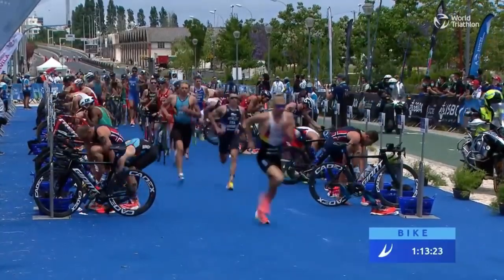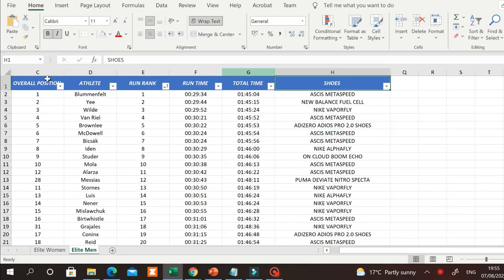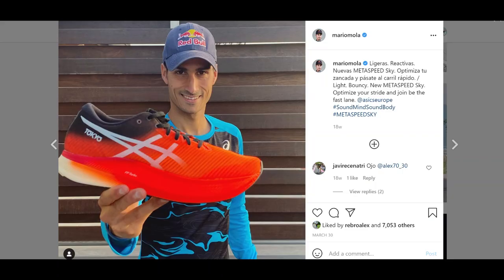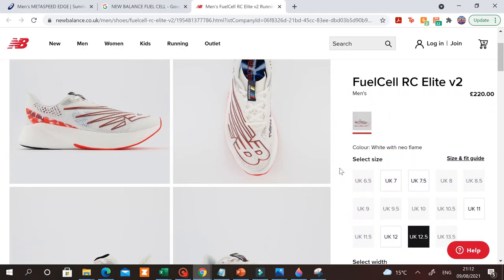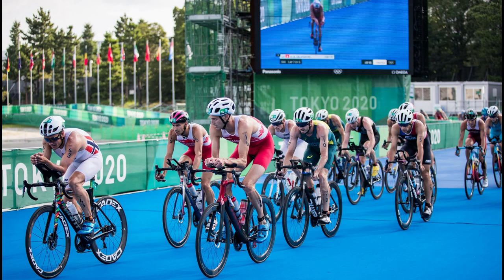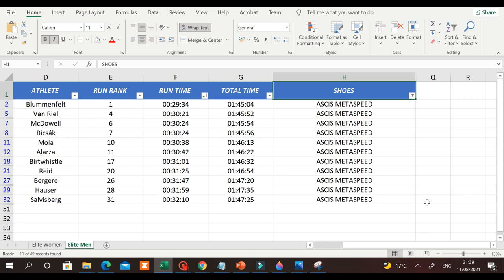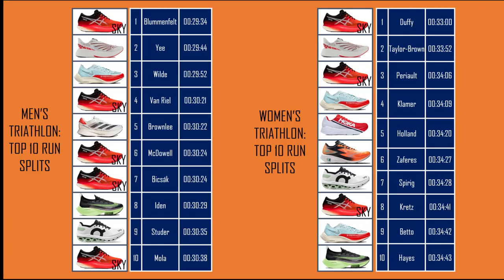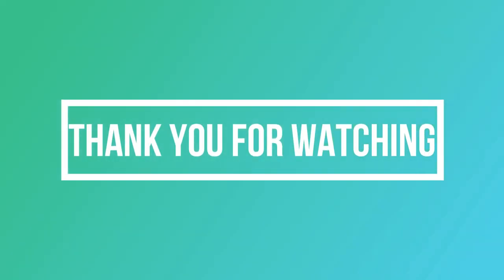THE SHOES THAT WON THE TOKYO OLYMPIC TRIATHLONS